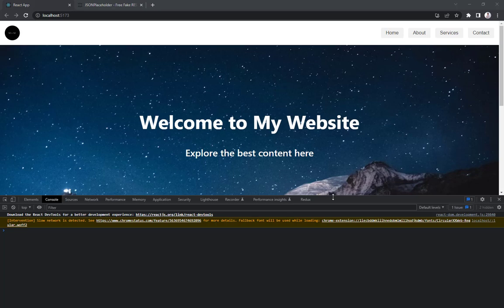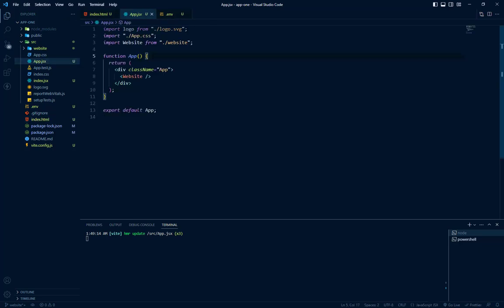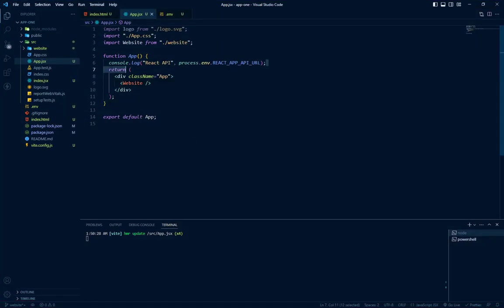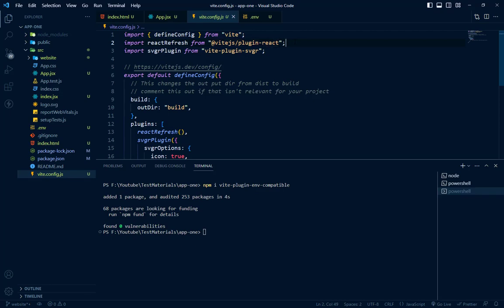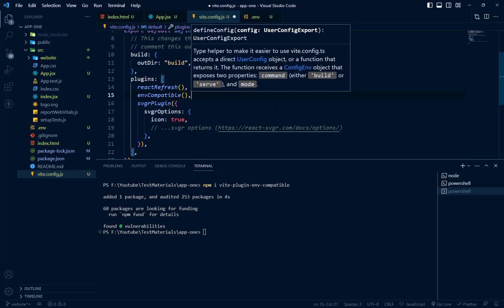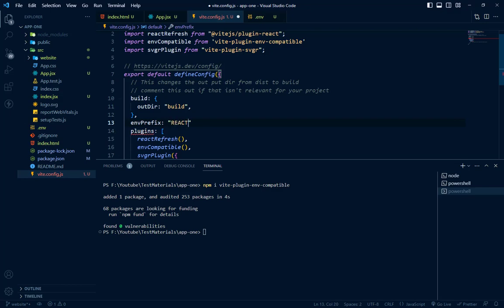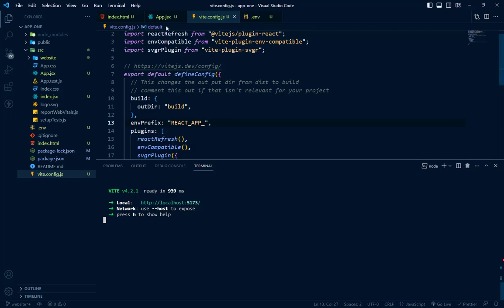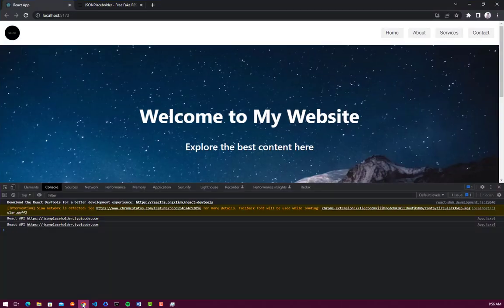Vite env Variable Undefined after Converting CRA to Vite | Vite env Variables Not Working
Description:

Hello guys,

After conversion of CRA to Vite we have problem in accessing our CRA env variables that are not accessing in our application. So in this tutorial we learnt how we can access of .env variables without changing their names.

About Channel:

You can have bug fixing and tech videos in following Technologies.

Bye